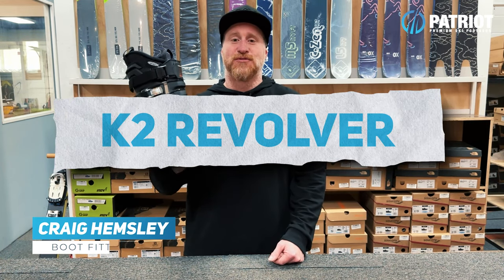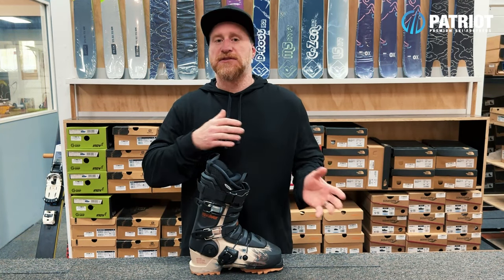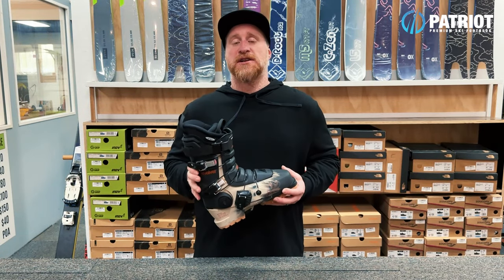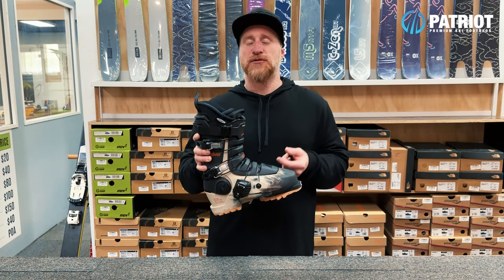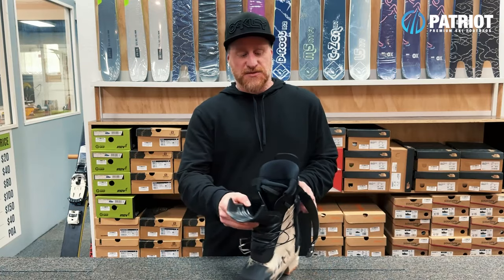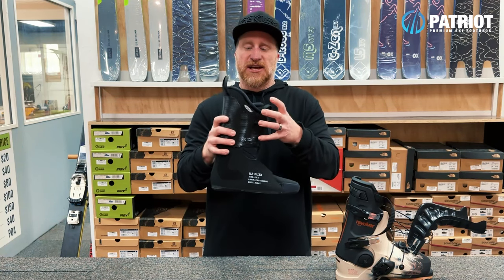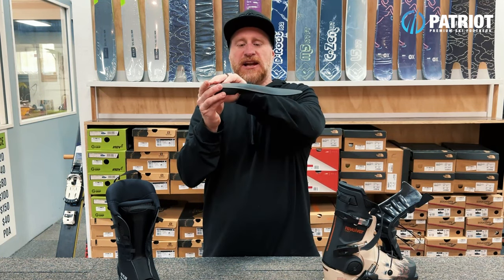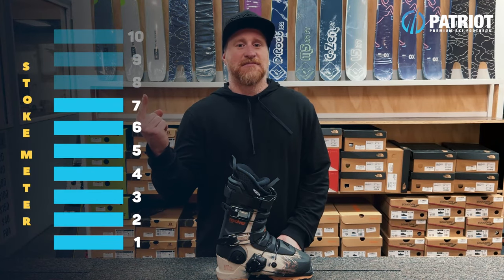K2 Revolver - True Reviews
The Revolver ski boot is the 3 piece boot now sitting in the K2 Lineup.
A great choice for freeskiing, it has a cult following and has been through a few brands and iterations to its current version.

Here is a breakdown of the features and options now available.

Get the parts you need to make your own ski boots fit better.

Make sure not to miss a single video from Craig!

Craig Hemsley
Master Boot Fitter
Founder of Patriot Footbeds
Ski Shop - Jindabyne Sports

Follow Craig on Instagram - @PatriotFootbeds